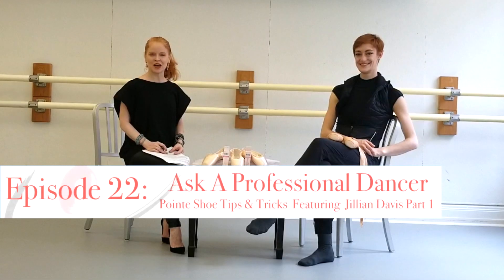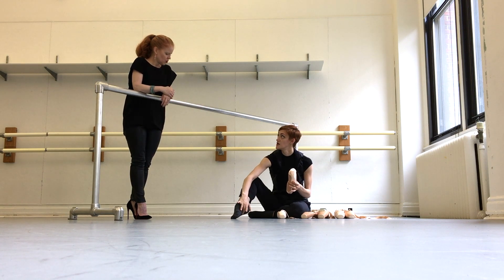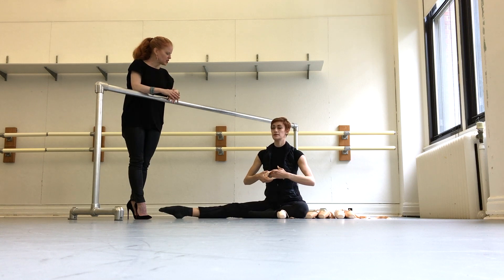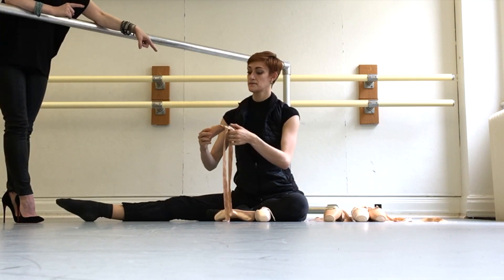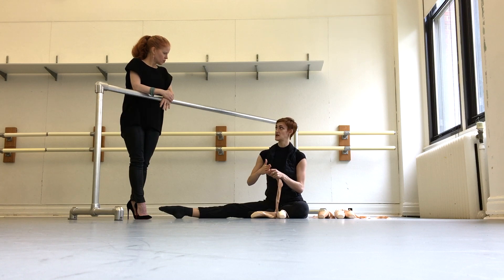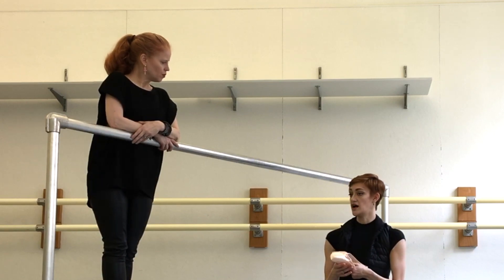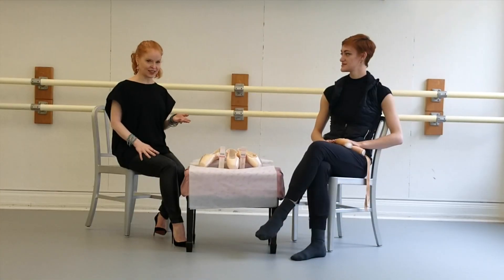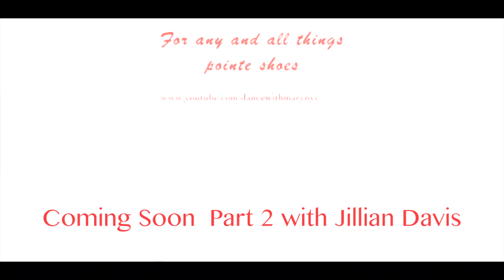Pointe Shoe Tips: With professional dancer Jillian Davis of Complexions Contemporary Ballet Part 1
Instagram for Mary Carpenter:  dancewithmarynyc
Instagram for Jillian Davis :  jillange93
Instagram for BLOCH:  blochdanceusa

In this segment, Jillian Davis, of Complexions Contemporary Ballet,  shares her pointe shoe tips and tricks for preparing and breaking in her pointe shoes.

Mary Carpenter is a Ballet teacher, Pilates instructor, and master pointe shoe fitter - in monthly segments I share my tips and tricks for getting the most from your pointe shoes.

Special thanks to:
Barnard College and Katie Glasner
Adam Pollack - manager Bloch store NY 51 Columbus Ave.
Julienne Viola - general manager Freed of London USA
Franc Peri - executive producer Roper Records
Pianist - Vladimir Shinov
Jillian Davis- Complexions Contemporary Ballet
Quimen Sanchez - direcctor and videographer

Instagram for Quimen: dancingwithq
Credits:

Take a class with Mary Carpenter  at the world famous Steps on Broadway: